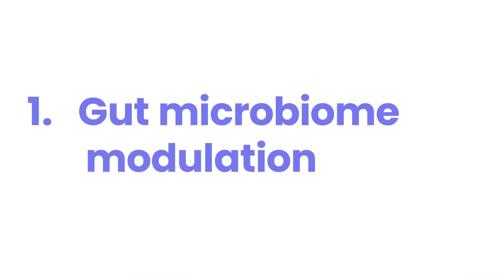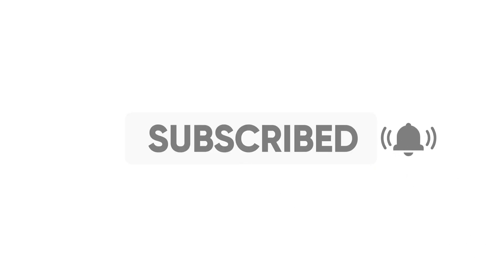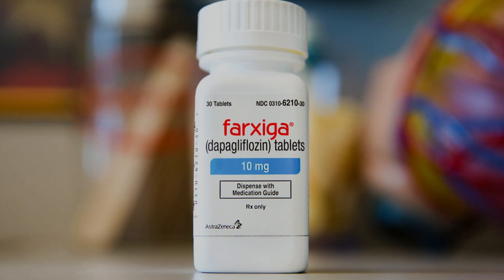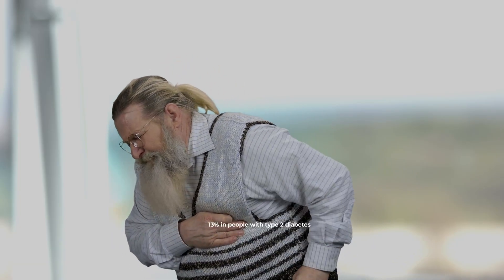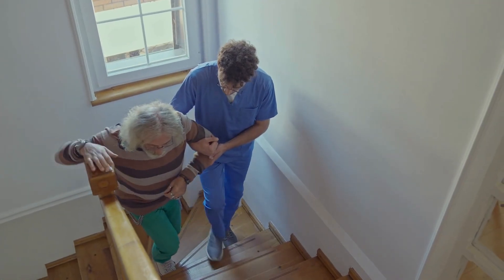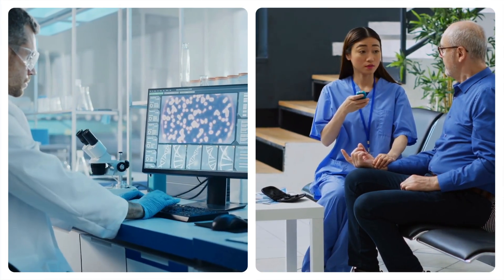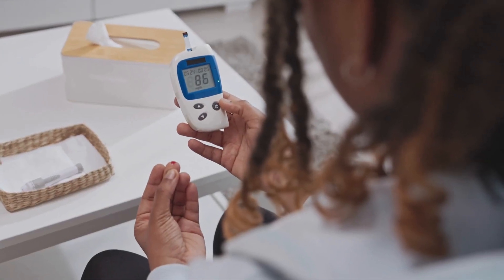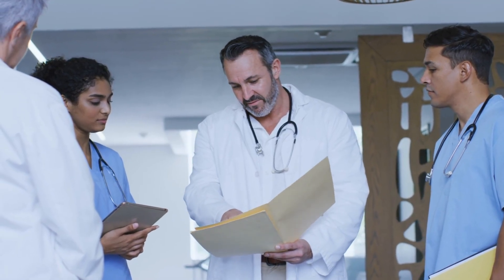New Study Reveals Cutting Edge Treatment for Diabetes Complication!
Let us know if you have any health questions in the comment section below the video.

Video Description:
A new study just uncovered a cutting-edge treatment for a serious diabetes complication. Could this breakthrough change how diabetes is managed forever? Watch now to find out what it is and how it works.